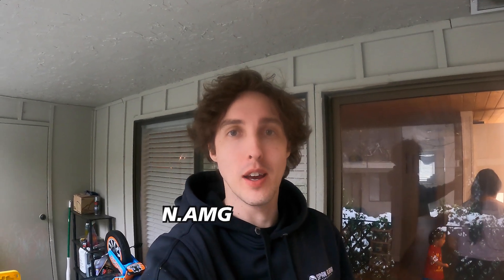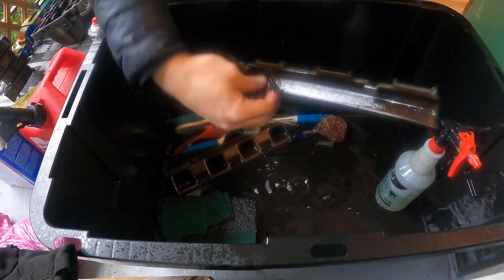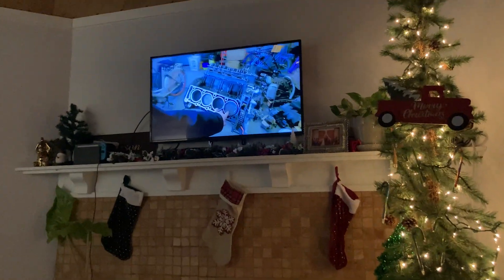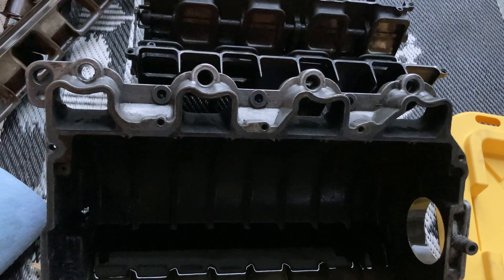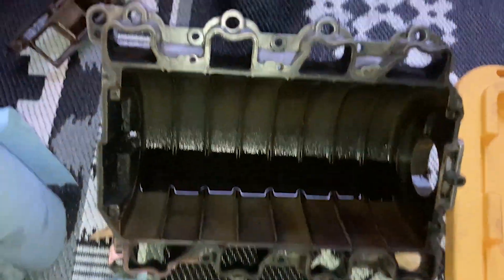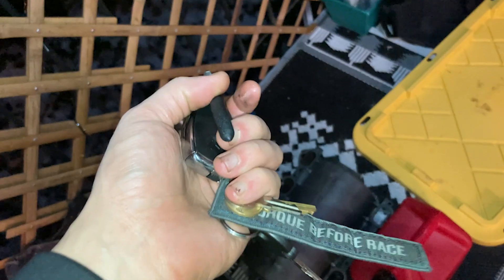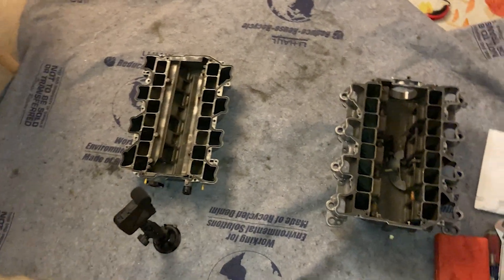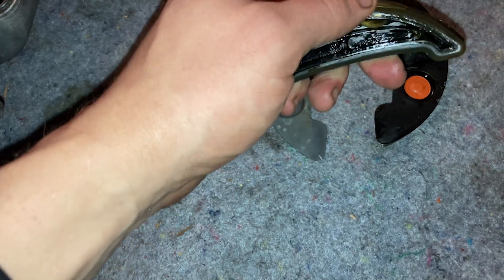DIESEL FUEL THE BEST DEGREASER??? - C55 AMG M113 V8 INTAKE MANIFOLD CLEANING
VLOGMAS DAY 23! Removing the intake manifold on the C55 and cleaning for what felt like ten years in the freezing cold...

Find me on 500Eboard: anderzen